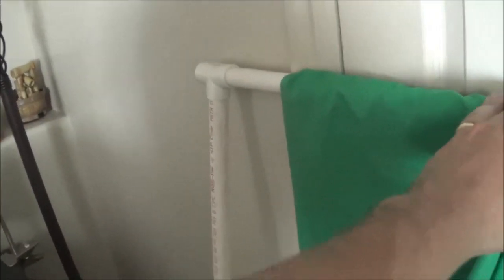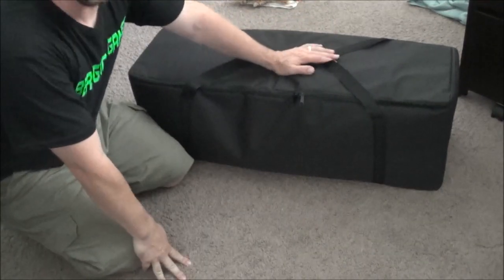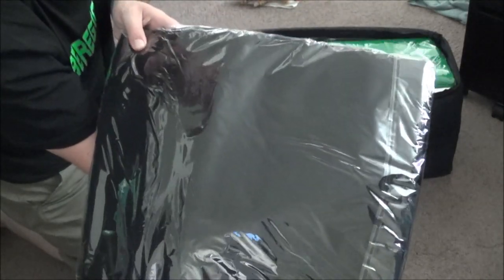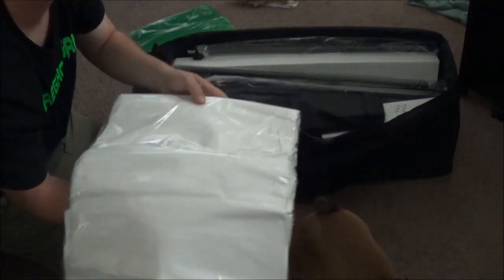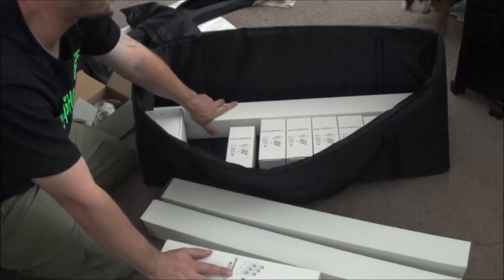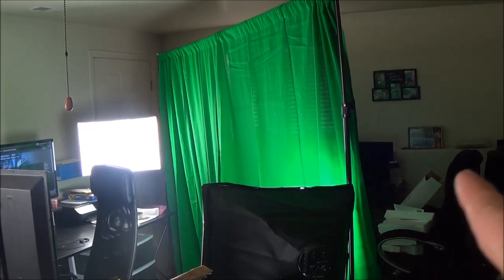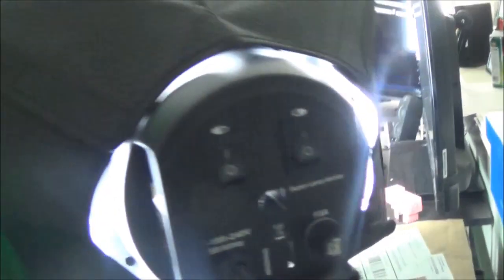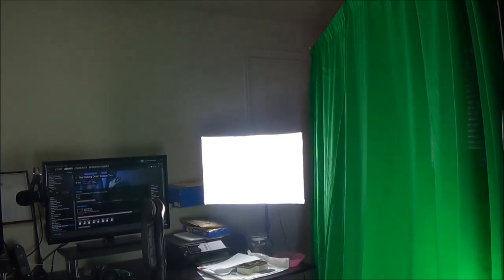New Green Screen Equipment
Ever dreamed of being a "Looter" well NOW you can by clicking this link!

Livestream Software: Xsplit

Editing Software: Windows Live Movie Maker

Webcam: Logitech 1080p Camera

Memory: 16.00GB Corsair DDR3 Vengeance

Graphics Memory: 4 Gigs

Keypad: Razer Tartarus Expert Gaming Keypad

Keyboard: Razer Black Widow Ultimate STEALTH Edition

Mouse: Razer Naga 2014 Edition